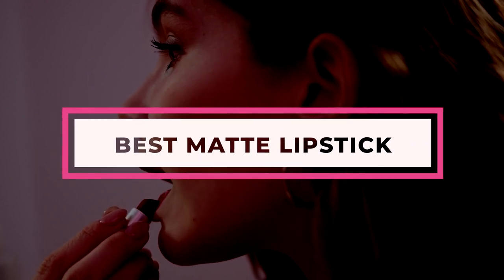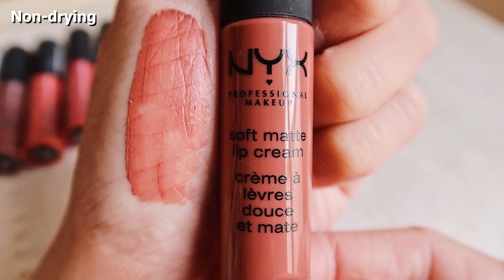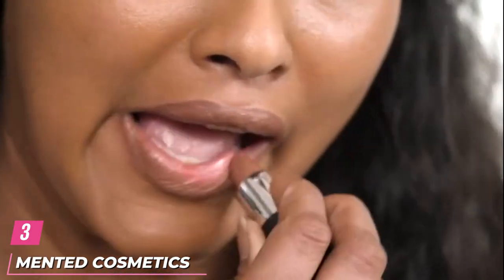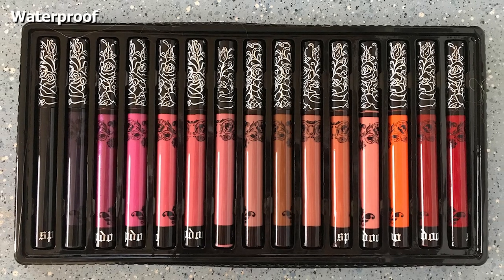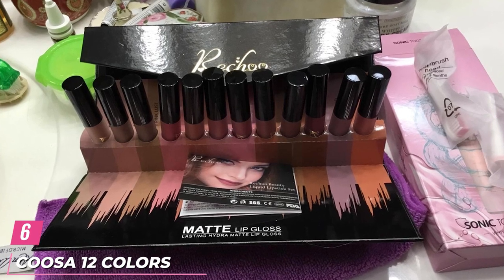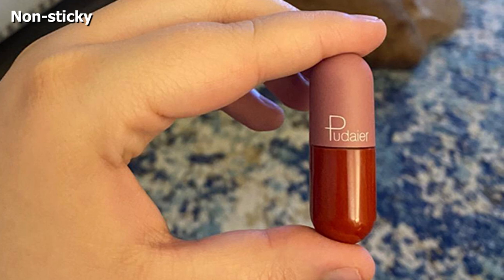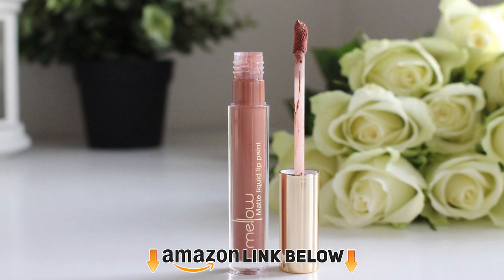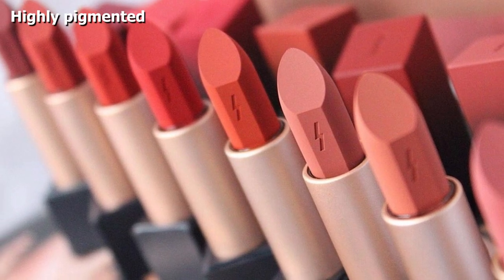Top 10 Matte Lipstick in 2023 (Best Sellers)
Links to the Best Matte Lipsticks we listed in today's matte lipstick review video:

What are the Best matte lipsticks in 2023?

In today's video we reviewed the Top 10 Best matte lipsticks on the market in 2023. We made this list based on our personal opinion and we ranked them in no particular order, after doing our research based on their prices, quality, durability, brand reputation and many more.

After watching this video you will know which are the best budget, top selling and top rated matte lipsticks on the market today.

If you choose from this list you can be sure that you buy one of the best matte lipsticks available today.